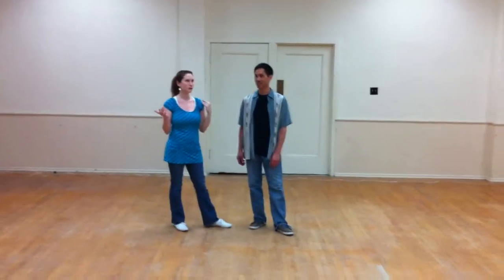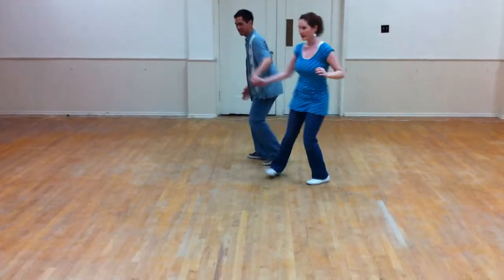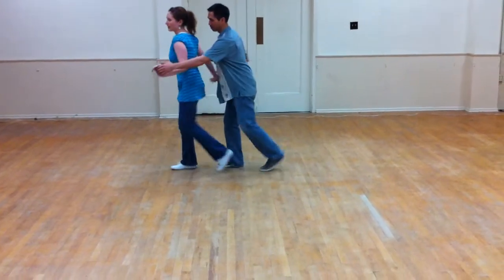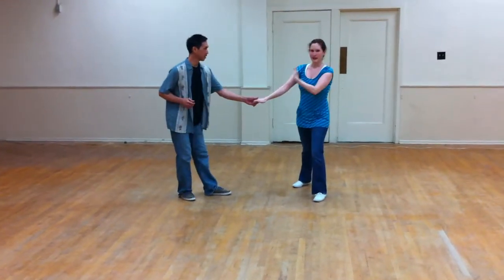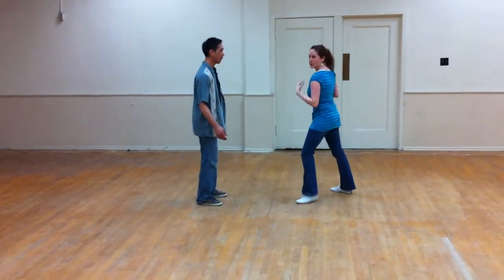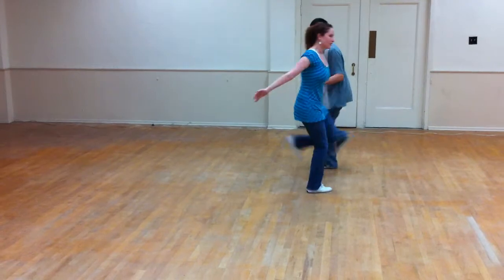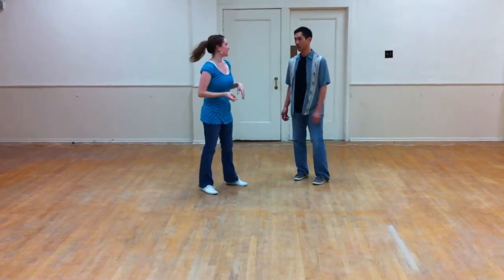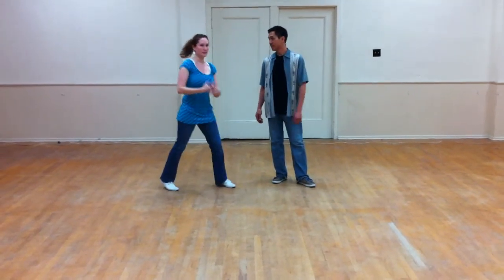20 Apr 12 Lindy Hop 2 Review Video Midtown Stomp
Midtown Stomp's Lindy Hop 2 review video from 20 Apr 12 with Pat Chan and Andrea Waybright.